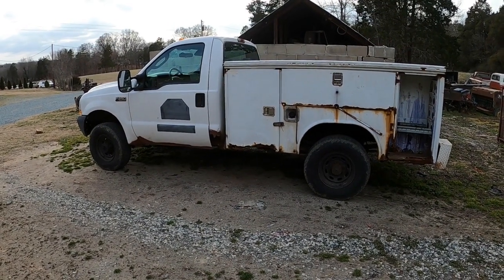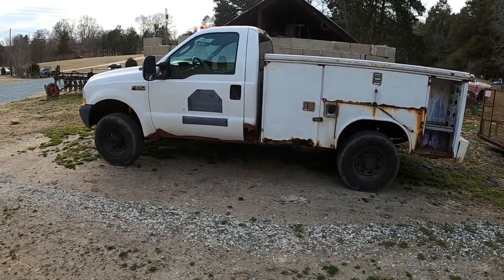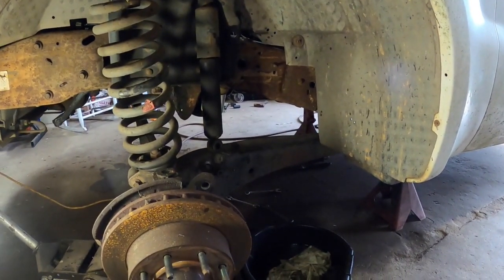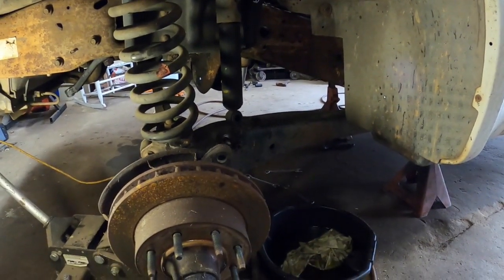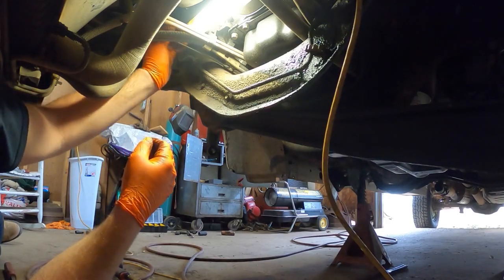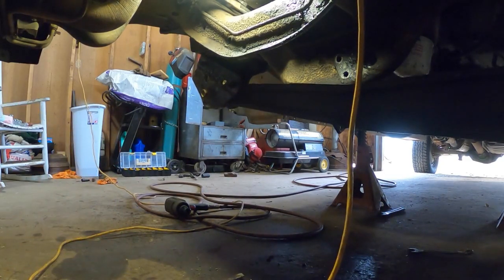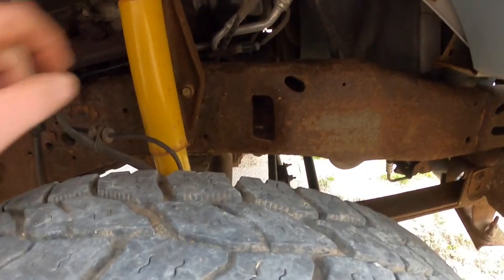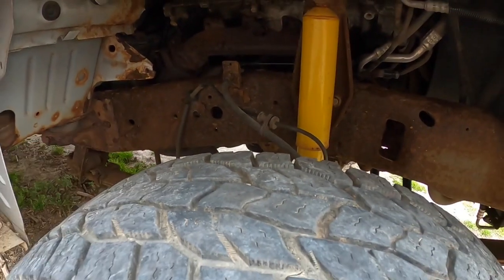2wd to 4wd conversion tutorial on the Twin I beam Removal 99-04 Ford F250 Super Duty 5.4 L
Well we dove head first in the swap, needed to get as much out of the way as possible to make room for the oil pan removal while the engine is still in the truck!